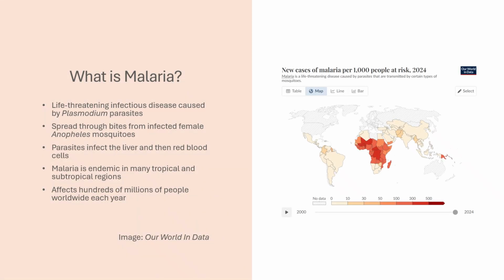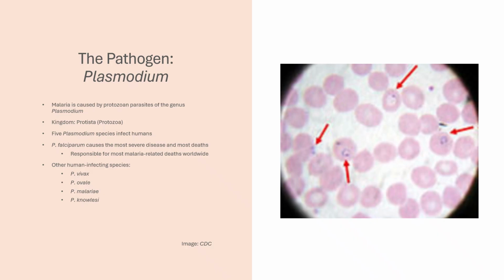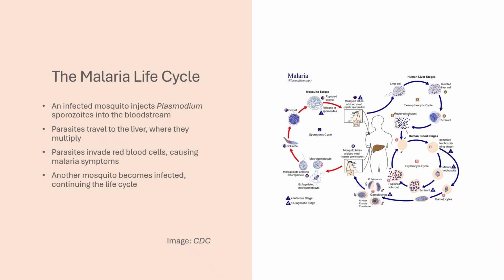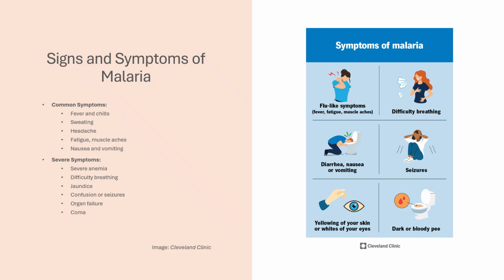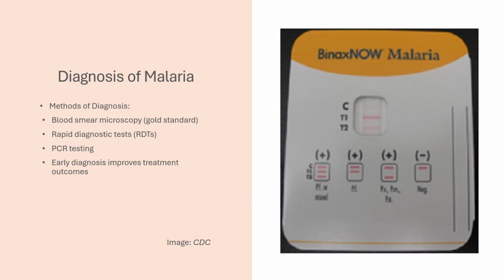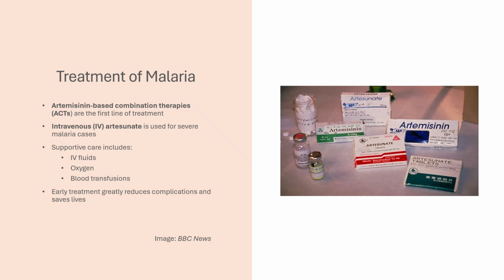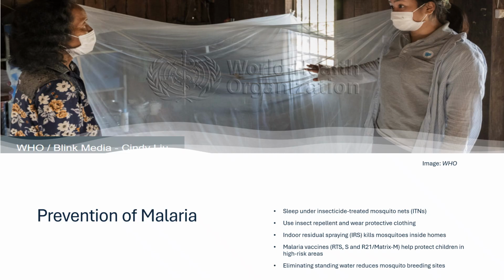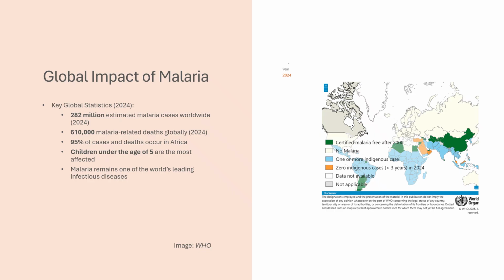Ricky Brink - Malaria Etiology Presentation